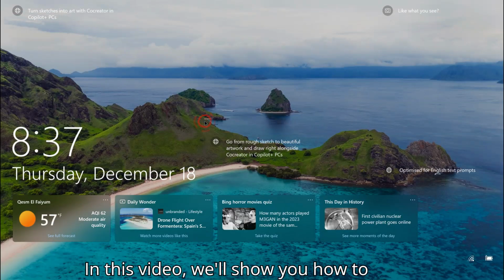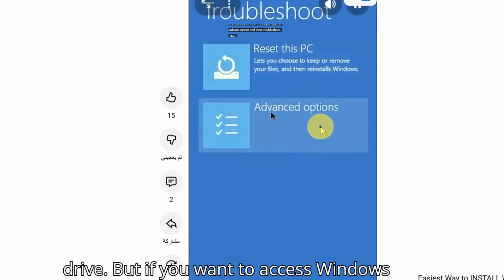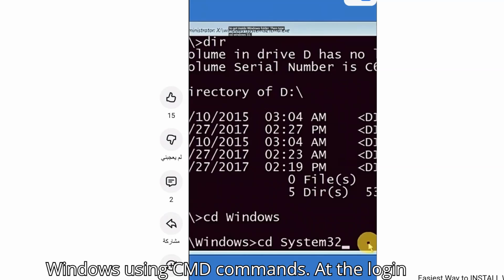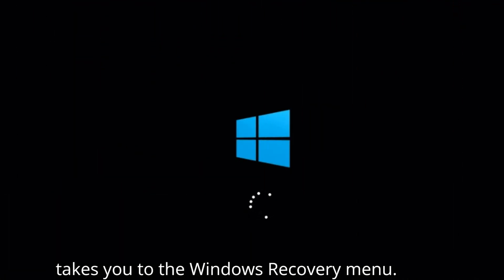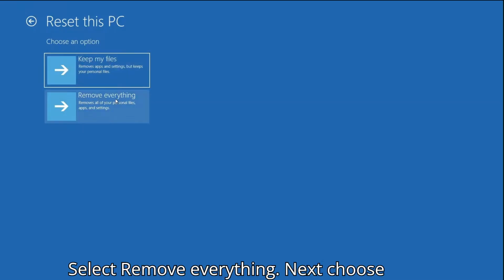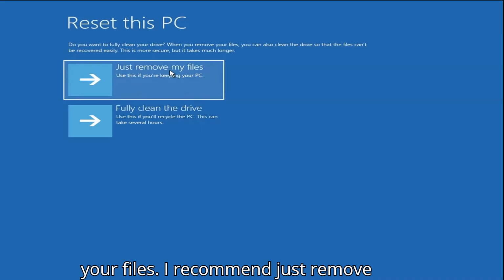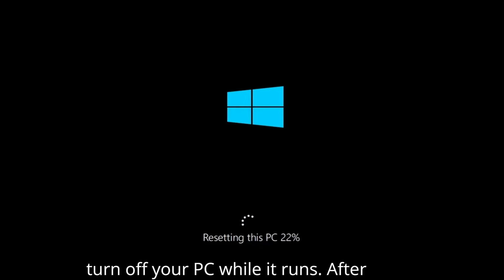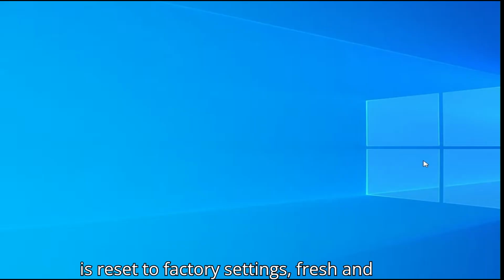How to Reset Windows 10 Without Password or Installation Disk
Learn how to factory reset Windows 10 without a password, installation disk, or USB drive in this quick 2026 tutorial. If you are locked out of your PC or forgotten your password, this guide shows you how to access the Windows Recovery Menu directly from the login screen.

We cover the step-by-step process of using the Shift + Restart method to wipe your computer and perform a clean install using Cloud Download or Local Reinstall. This is the best way to fix a slow PC or bypass a forgotten login password safely.

Key Topics Covered:

How to reset Windows 10 from the login screen.
Factory reset Windows 10 without installation disk.
Bypassing forgotten passwords with a system reset.
Choosing between Cloud Download and Local Reinstall.
0:00 Introduction
0:23 Accessing Recovery Menu (No Password) 0:44 Troubleshooting Reset Options
1:20 Finalizing the Reset